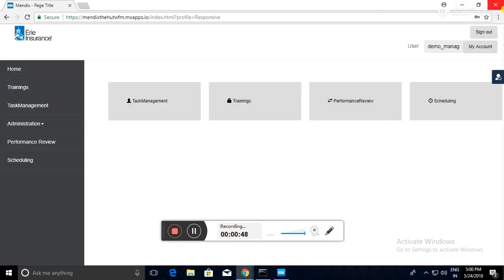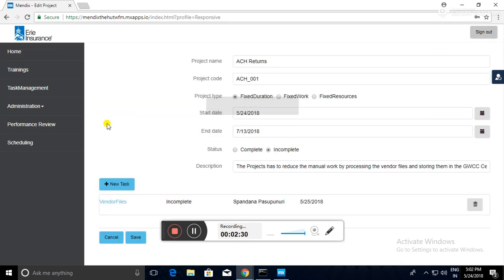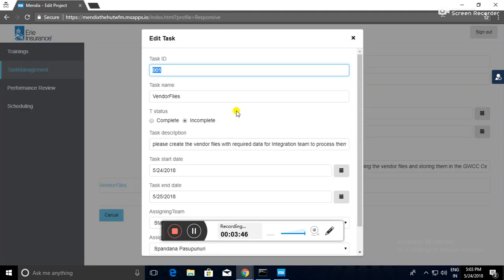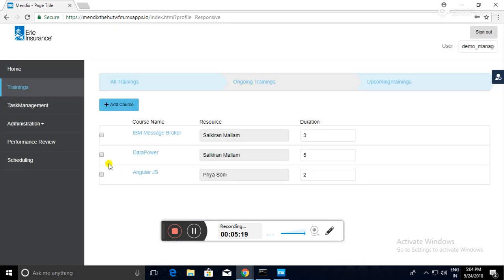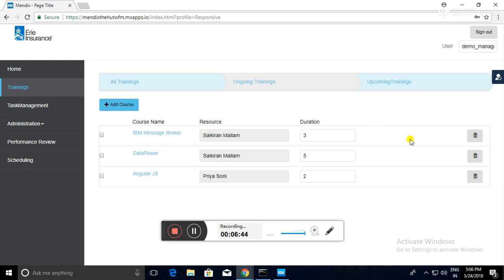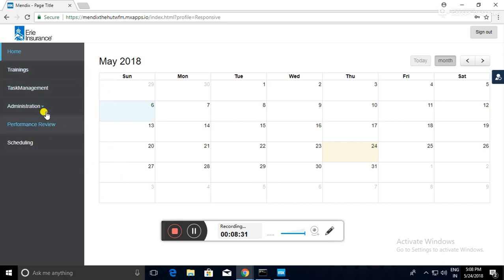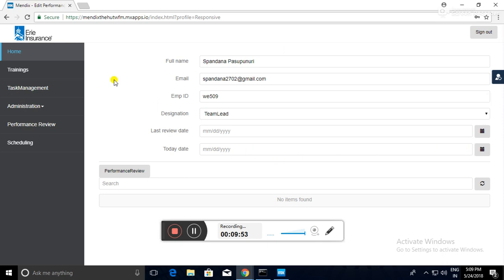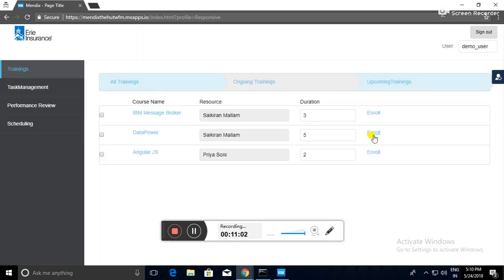WorkForceMangement - MendixTheHut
Its an app to solve the problem statement of WorkForceMangement using Mendix-Low Code High Productivity!!!